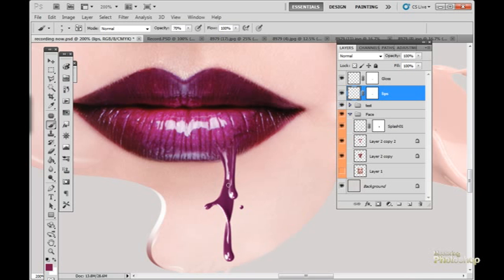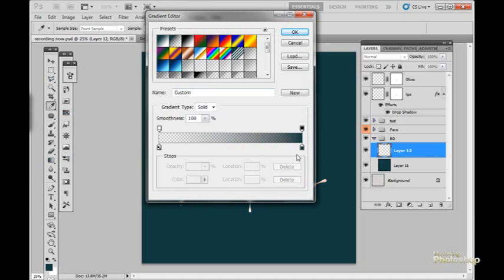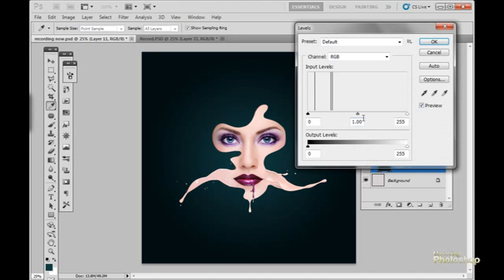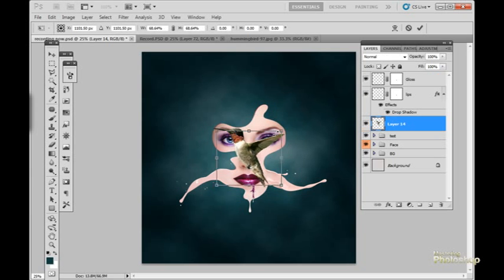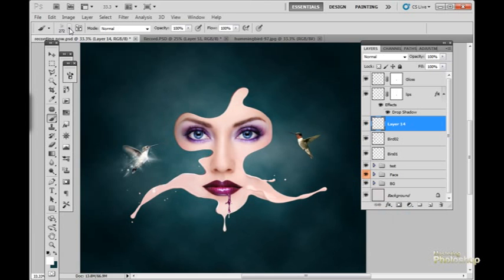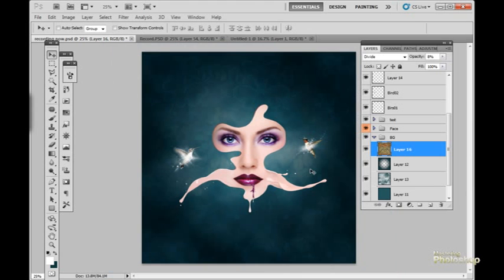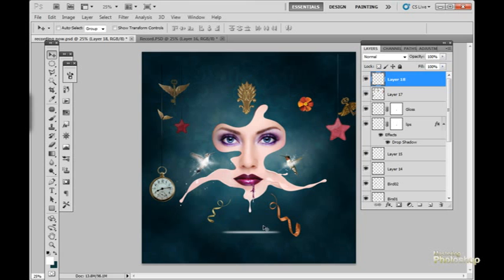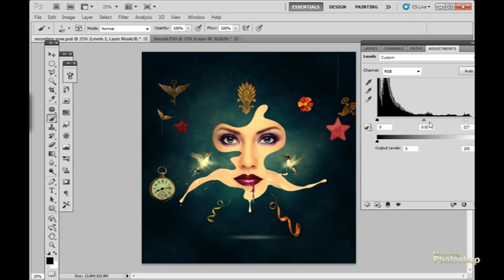FACE EFFECT IN ADOBE PHOTOSHOP CS PART 03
NOW LEARN HOW TO USE ADOBE PHOTOSHOP CS STEP BY STEP IN ENGLISH LANGUAGE